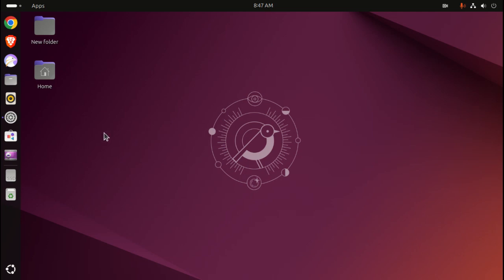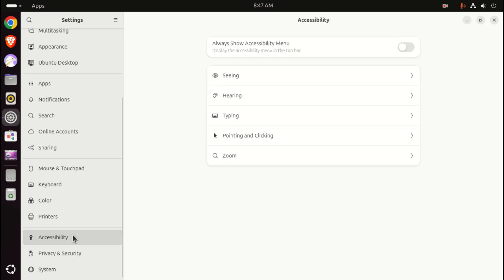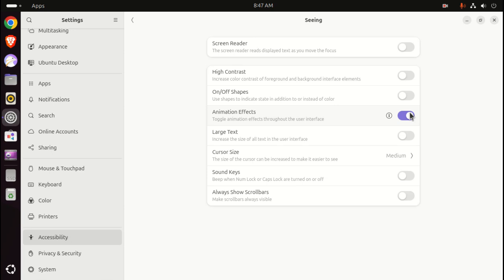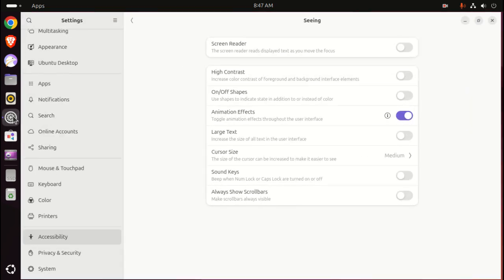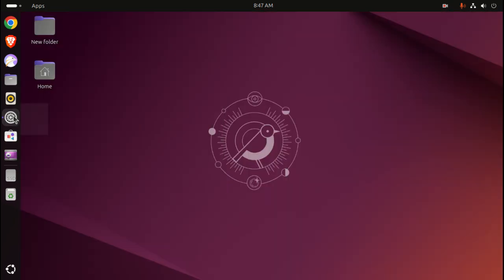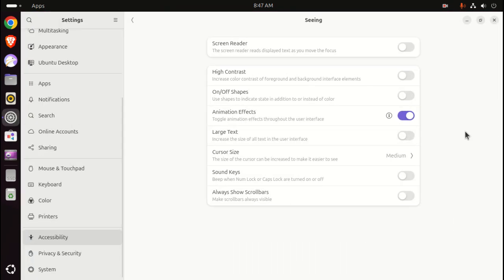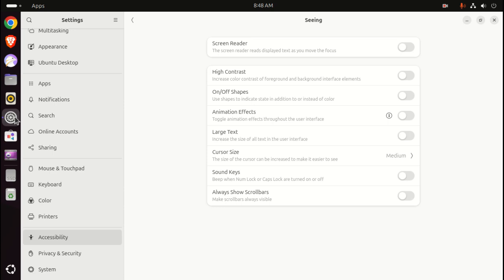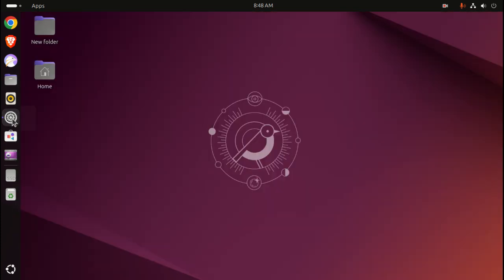Ubuntu Faster With This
For Ubuntu Today a simple tweak for beginners and no terminal :)
Linux Mint, Ubuntu, Lubuntu, Chromebooks, Windows 11, MX Linux 32bit.
🪑 Gaming chair
🖥️ Dell Computer
📱N10 Smartphone
💻 YOGA Chromebook
💽 External drives (backup and backup again)
🎤 BOYA Lav Mic
🎤 FIFINE Mic
🎤 Wireless Mic
I use American Express to buy because of the
excellent customer service and clear English.